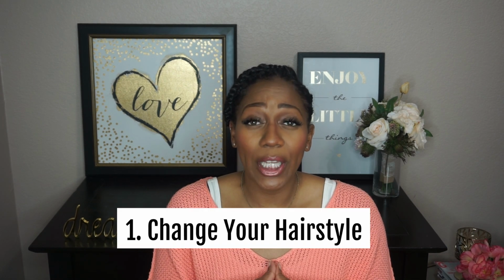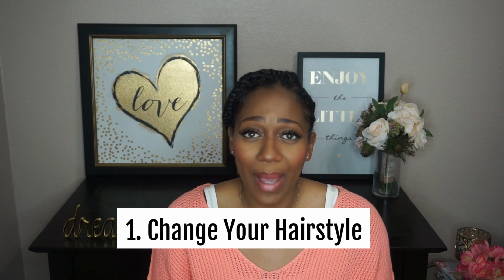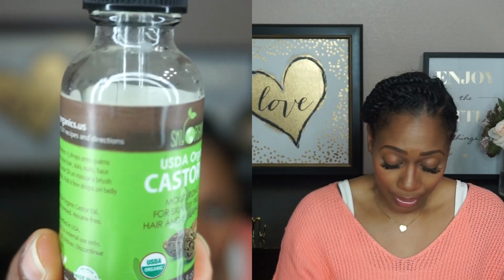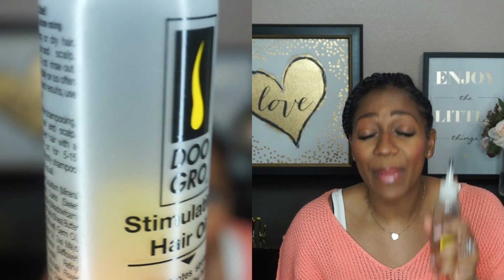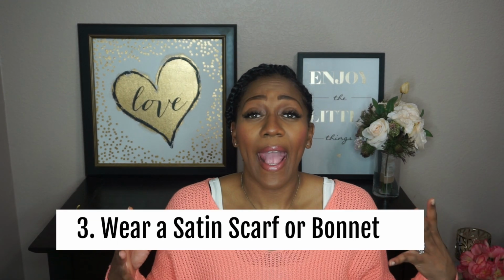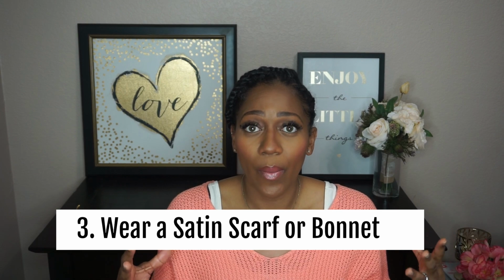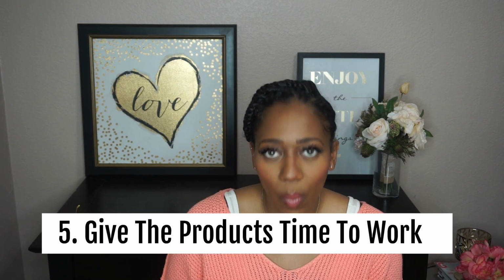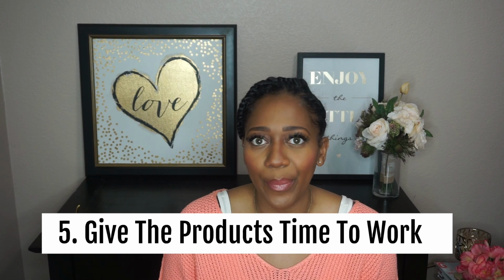HOW TO GROW YOUR EDGES BACK FAST 💯%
Hey guys, thanks for tuning in to my channel today.  In todays video I discuss how to grow your edges back fast.  I'll be honest this wasn't an easy process but finding products that works well on your hair is most important.  My hair started shedding in May of 2019 after I had my son and I swear it seemed like it happened overnight.  I had never experienced anything like that before so I wasn't sure what to do.

XOXOXOXOXO,
DeeDee

FREQUENTLY ASKED QUESTIONS:

Hometown: Daingerfield, TX
Birthday: August 28
Height: 5'9
Residence: Arlington, TX
Natural Hair Journey: March 2013

Location: Dallas/Fort Worth

Song: BirdBrainz